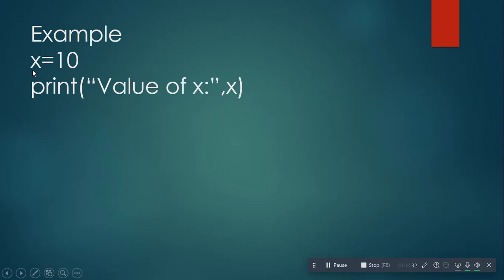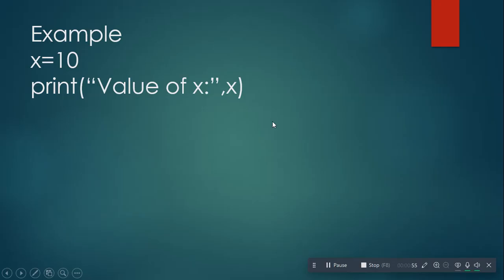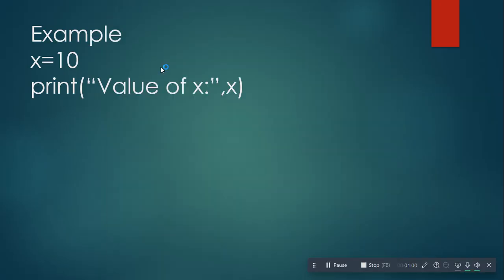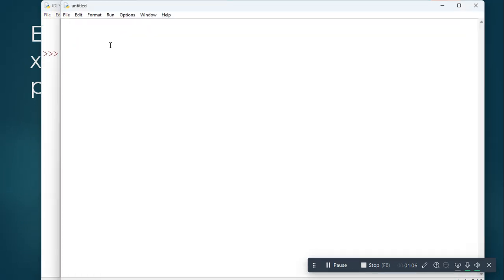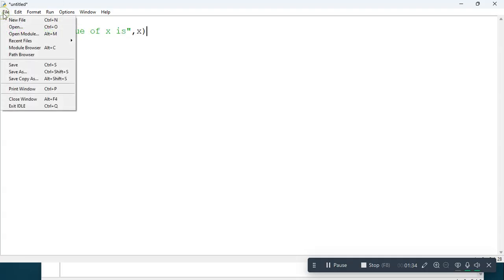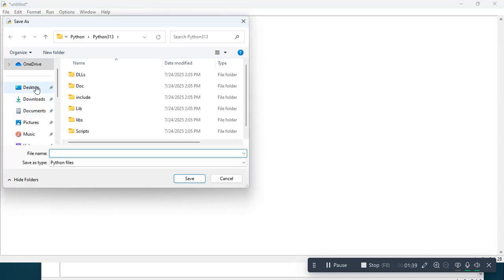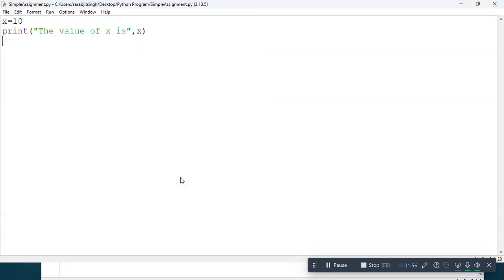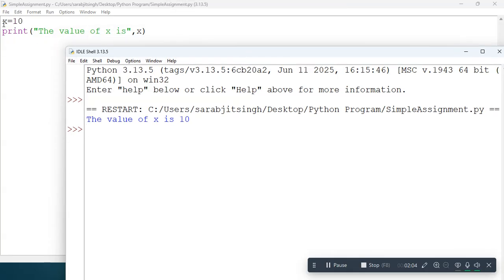Simple Assignment Operator 1-Python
Simple Assignment Operator in Python